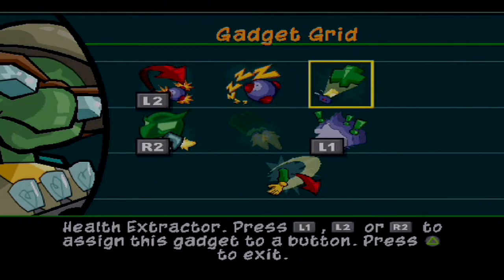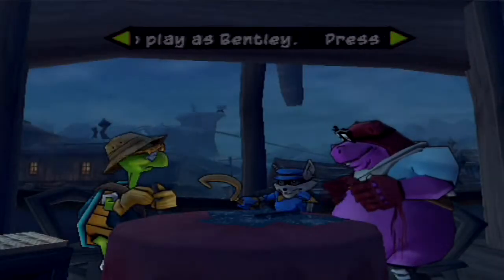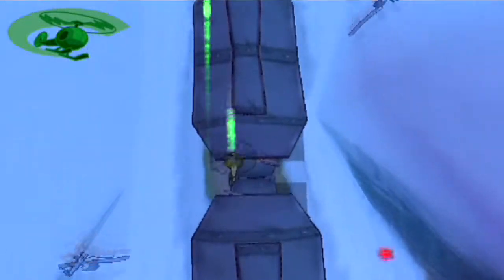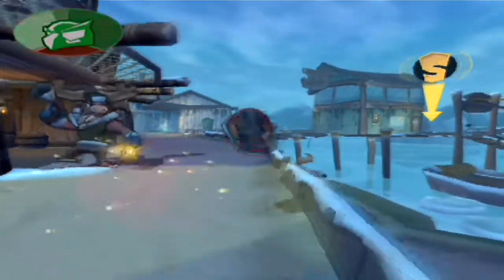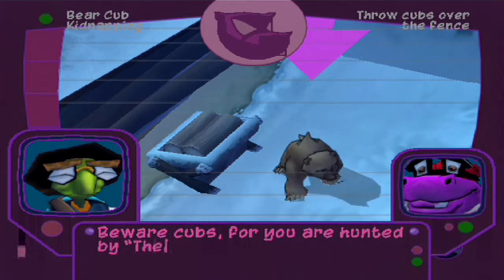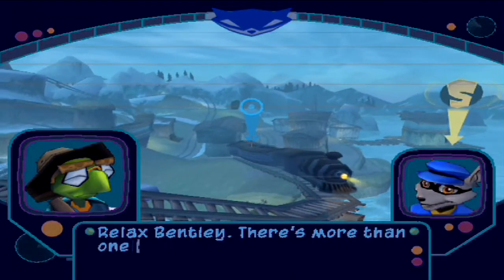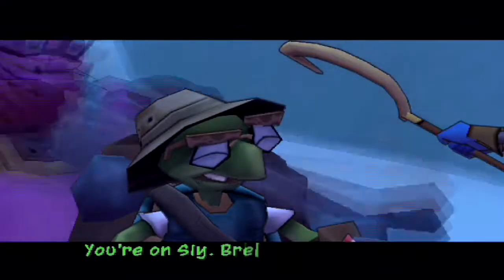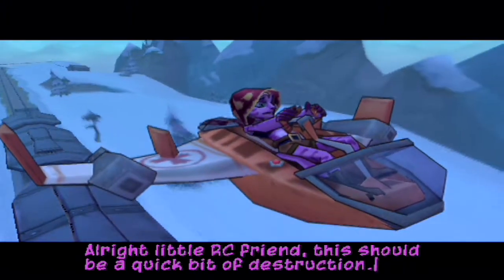Let's Play Sly 2 Band of Thieves Part 25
We begin our plan to get the remaining Clockwerk Lung and Stomach from Jean Bison.